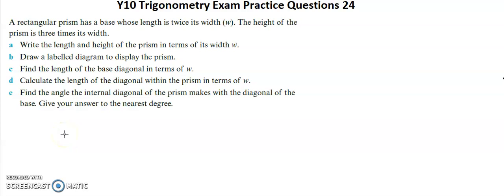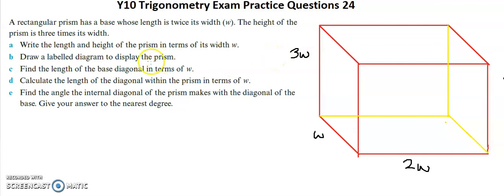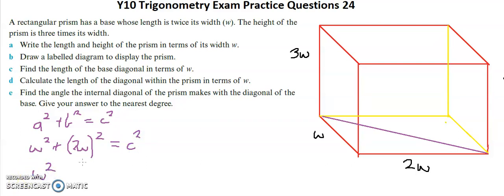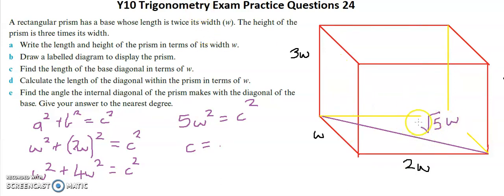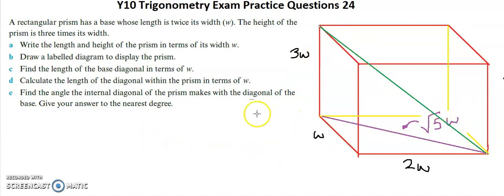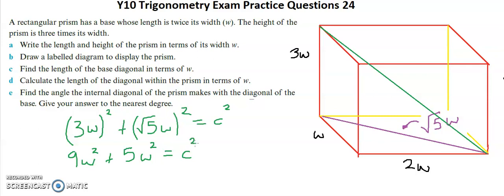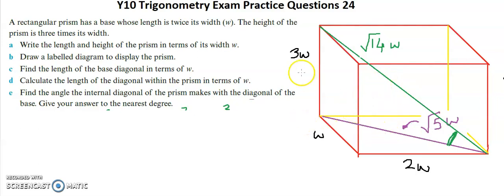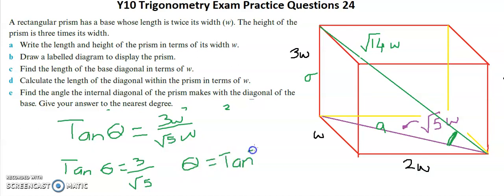Y10 Trigonometry Exam Practice Question 24